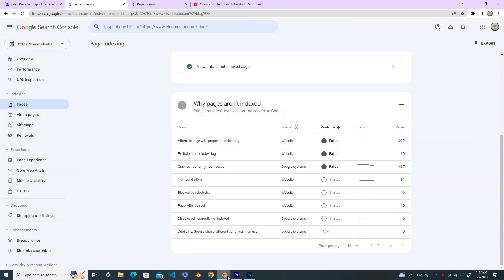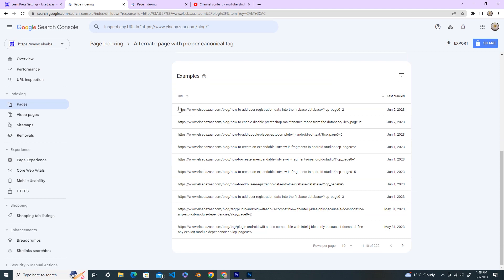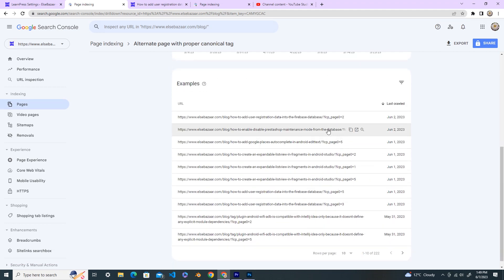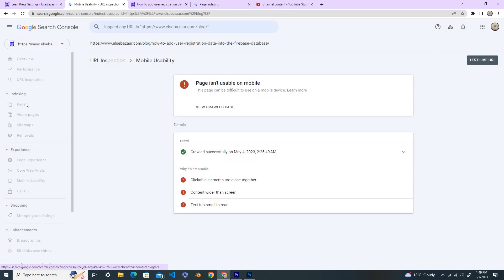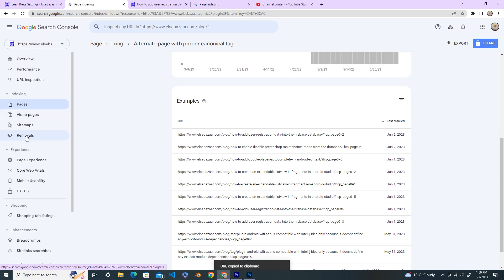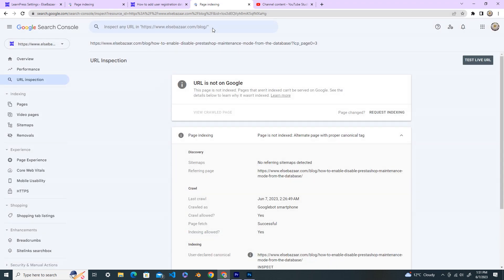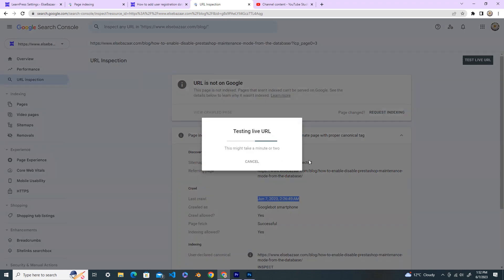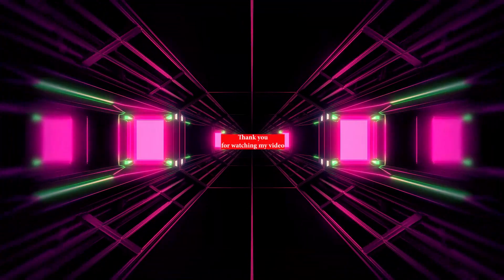Alternate page with proper canonical tag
Watch this video to fix the "Alternate page with proper canonical tag" errors in the Google Search Console